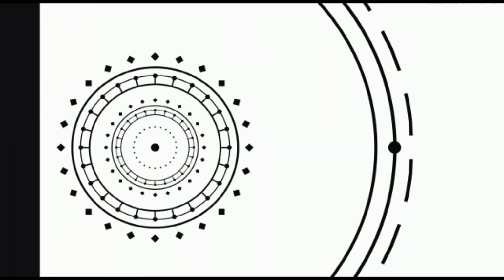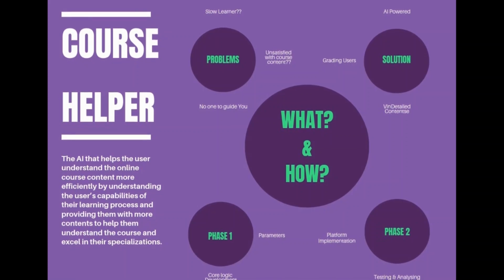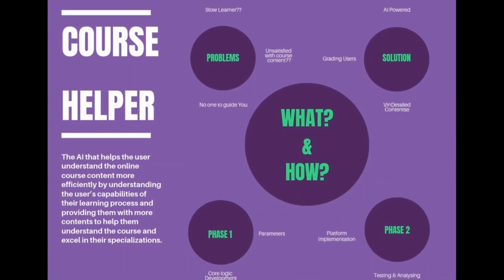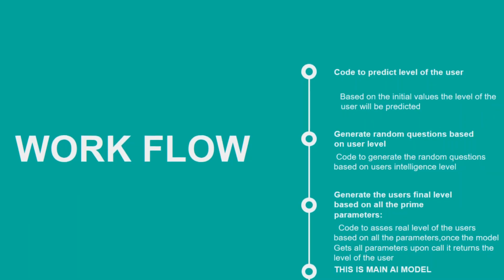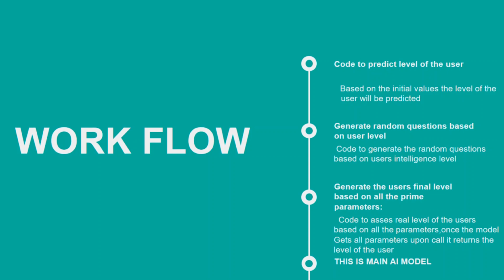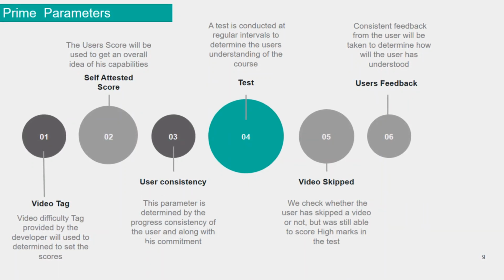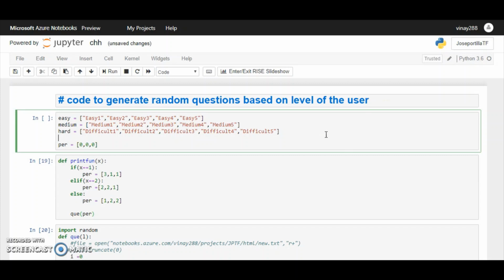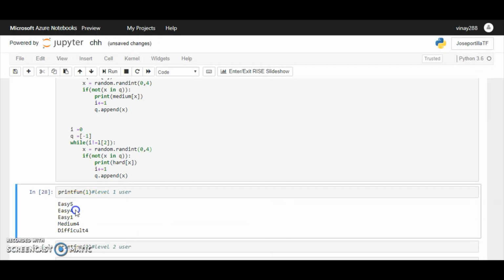AI Course Helper